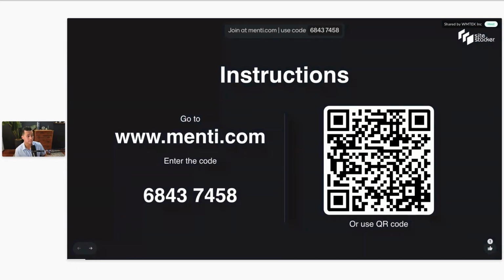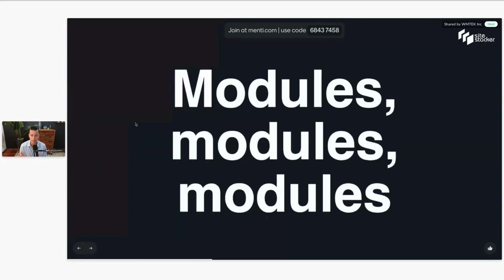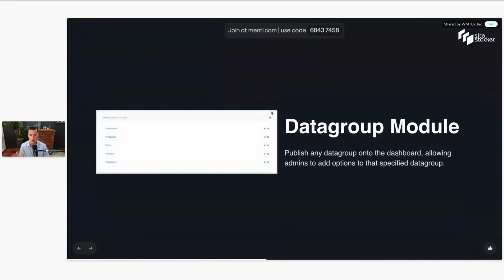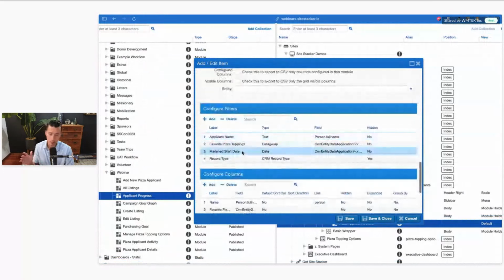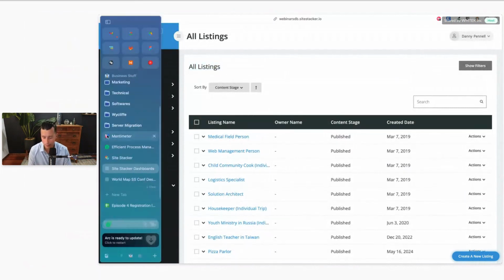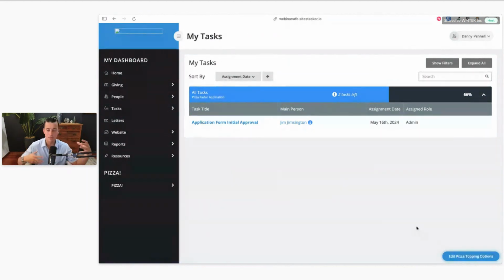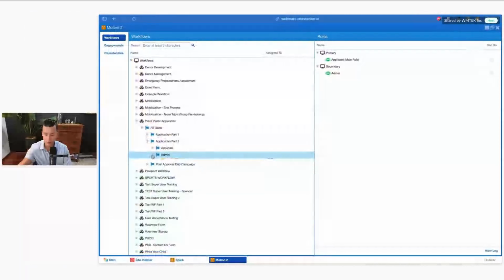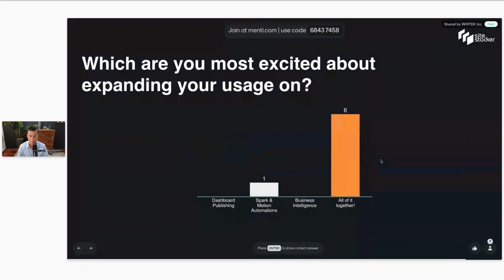TRAINING: Episode 4 - Manage Your Process Efficiently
Episode 4: Manage Your Process Efficiently

Use the dashboard and business intelligence to enhance the way you manage your process - easy visual insights, automated task lists, customizable interactive grids, and more. In this last episode, we will be reviewing how to take your workflow to the next level!